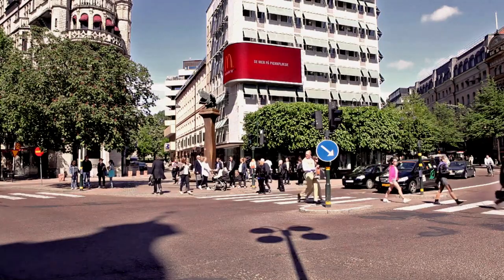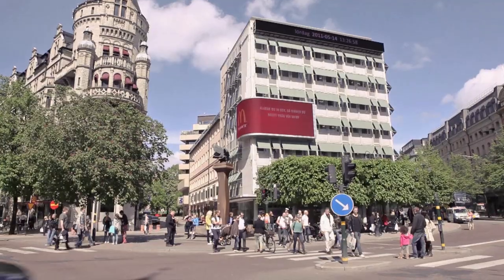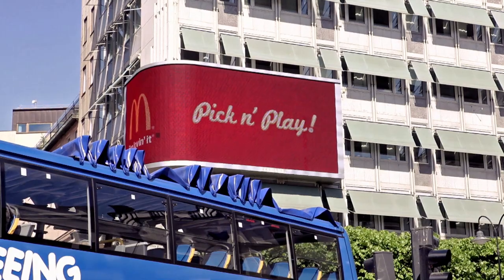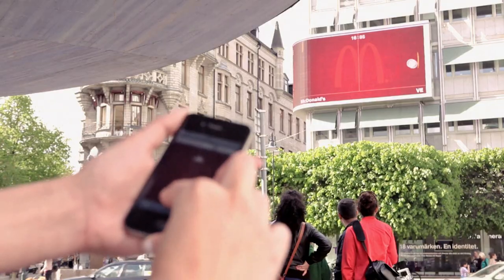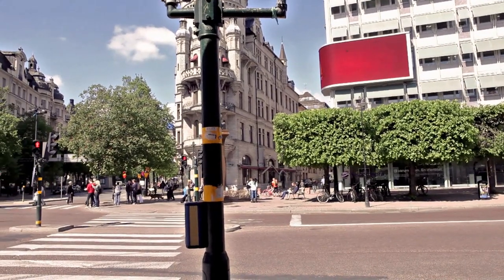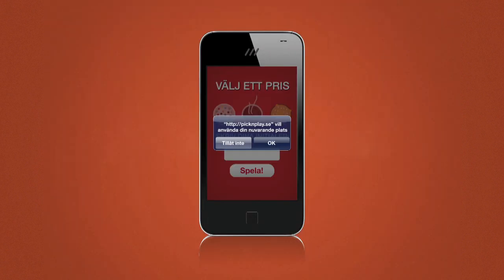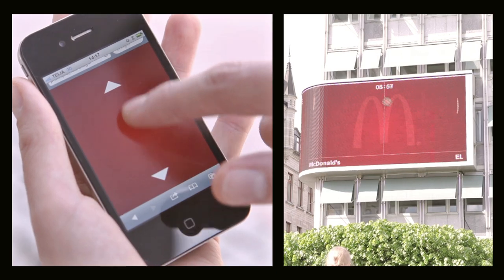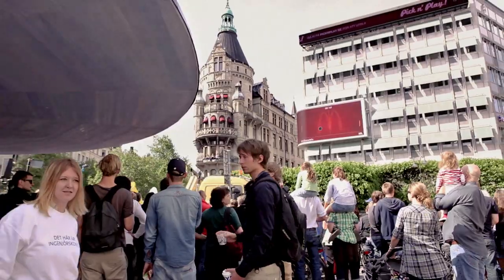McDonald's Stockholm Pick n Play - interactive billboard challenge for goodies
Pick n' Play is an interactive challenge where you can pick and play for your favorite McDonald's® goodie.

Use your Smartphone to steer, and follow the game in real time on a large digital screen. If you last 30 seconds you win your goodie of choice.

Keep a look-out for the next game. Good luck!